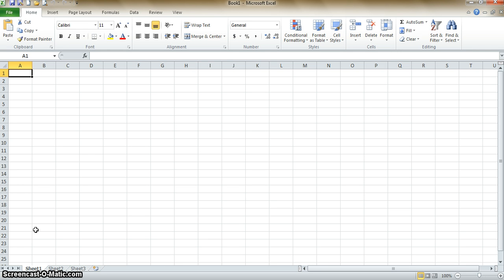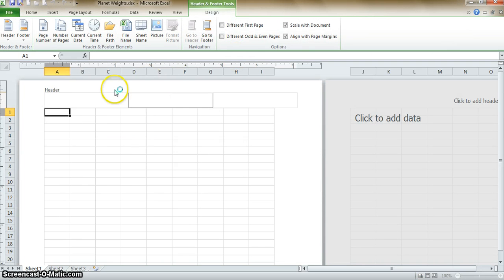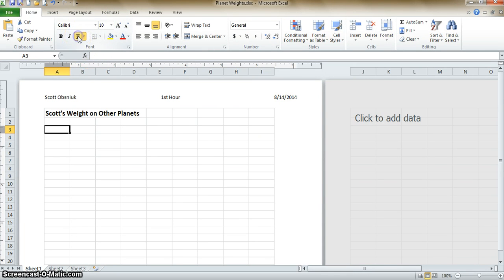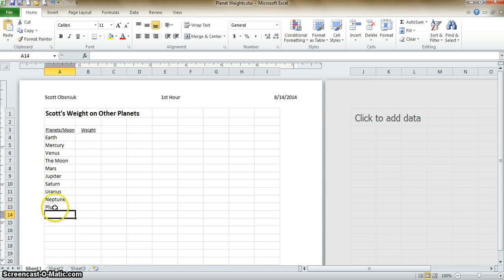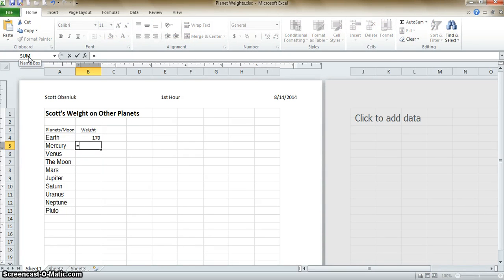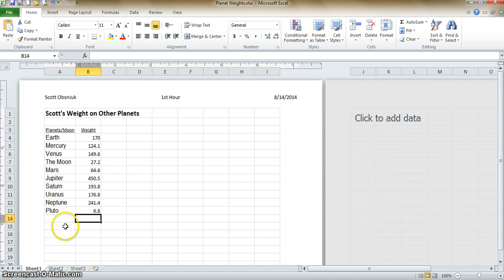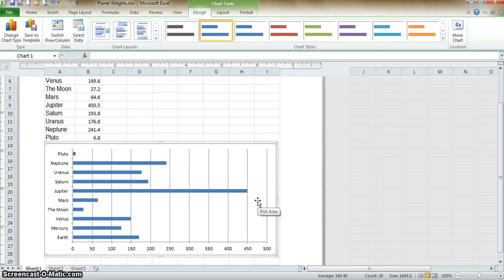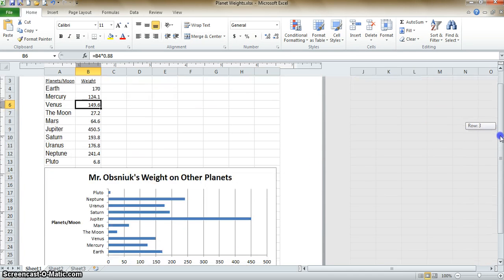Microsoft Excel Planet Weights